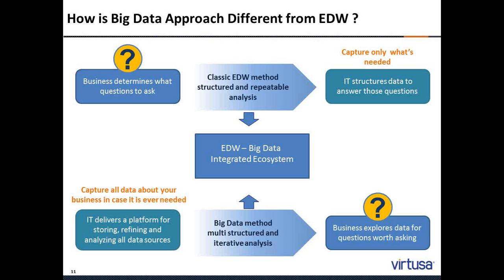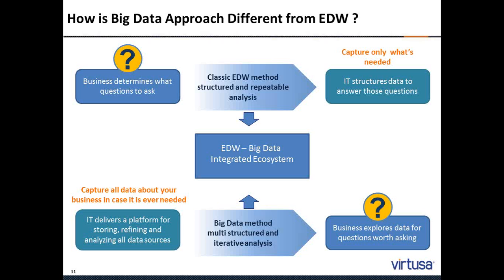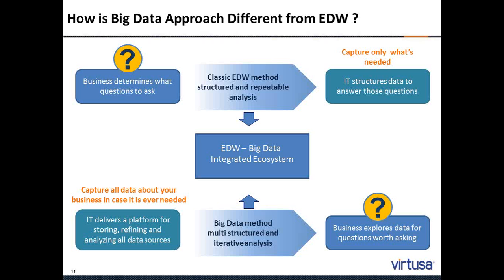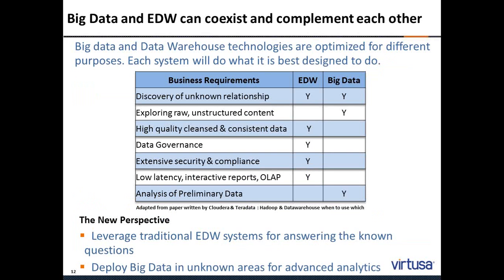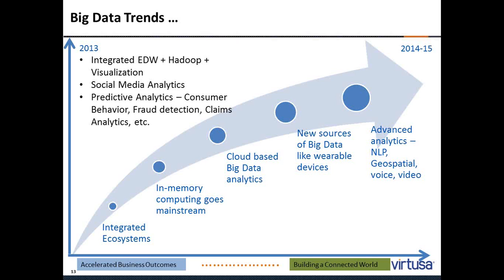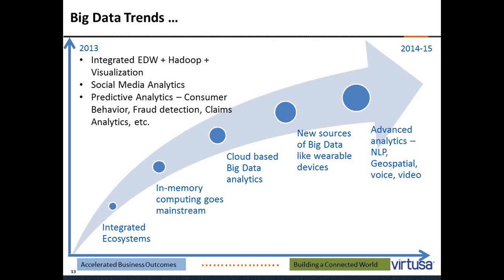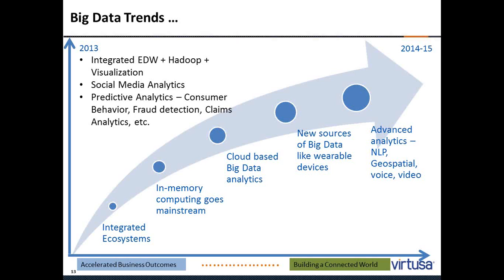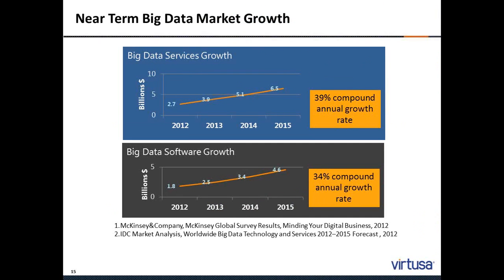Copy of Building Big Data Capabilities Opportunities and Challenges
The Big Data Boom is opening up several opportunities for enterprises to understand their environment and customers better and to change the way they have been doing business so far. This phenomenon is going to create several news jobs in the coming years in the field of Big data and Analytics. However, enterprises are still under prepared for building the capabilities required to start and succeed in the big data journey. The professionals in the IT field too face serious skill gaps when it comes to helping their organizations leverage big data in an effective manner.It is important to understand that big data projects are not mere technology projects but are essentially transformational in nature. We need a combination of skills ranging across statistics, business, psychology and even sociology and linguistics to create value through big data. At the enterprise level a few cultural changes will have to be made.
This webinar will address the opportunities and challenges at both the enterprise as well as the individual level in mastering the big data capabilities.